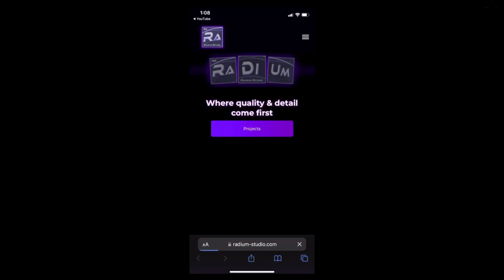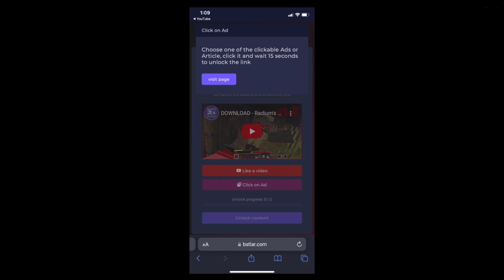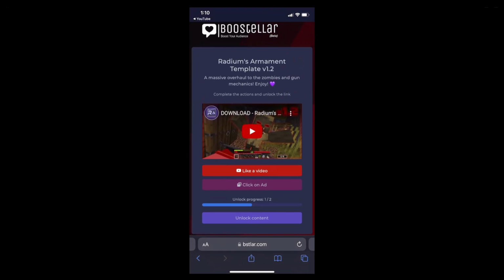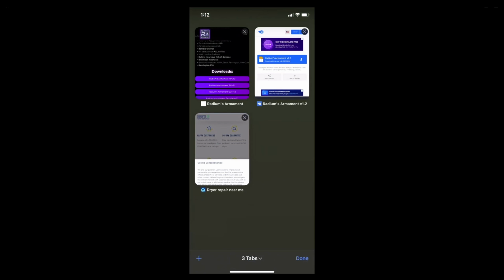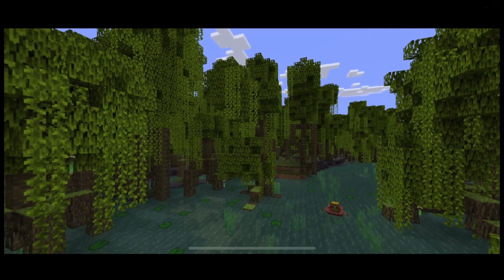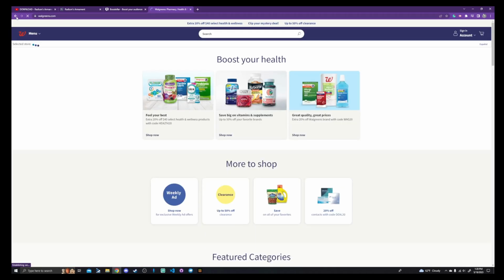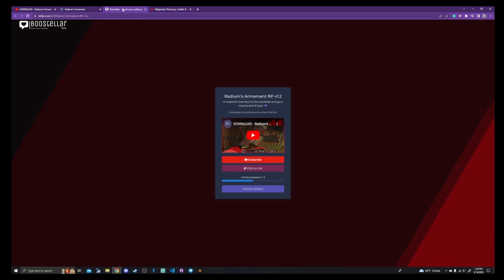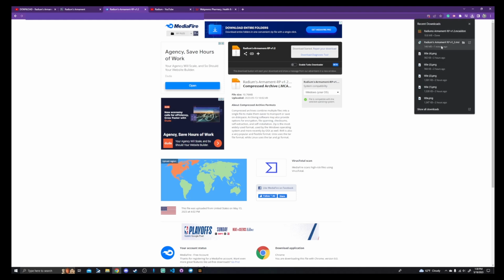HOW TO DOWNLOAD ADDONS - Boostellar Tutorial [Mobile & PC]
Chapters:

0:00 -         Intro
0:25 -         Mobile Tutorial
0:28 -         Step 1 - "Find my website link"
0:42 -         Step 2 - "Select browser"
1:02 -         Step 3 - "Select download"
1:47 -         Step 4 - "Boostellar"
4:27 -         Step 5 - "Mediafire download"

5:47 -         "How to use the template"

6:21 -         Computer Tutorial
6:27 -         Step 1 - "Find my website link"
6:47 -         Step 2 - "Select download"
7:01 -         Step 3 - "Boostellar"
8:33 -         Step 4 - "Mediafire download"

9:40 -         How to vote on what is made!
10:40 -       Patreon